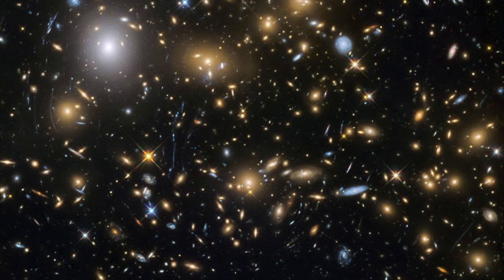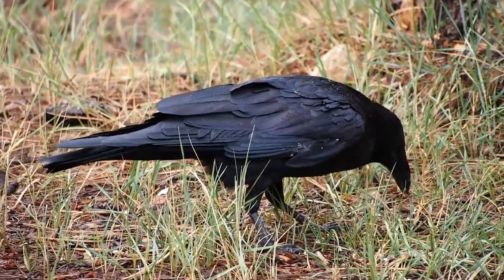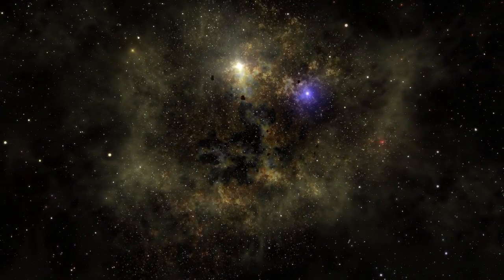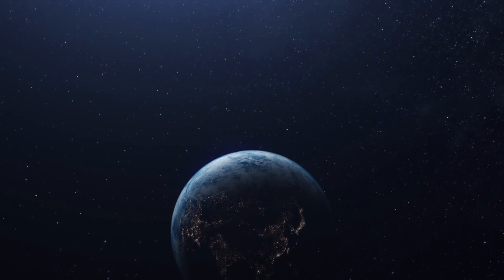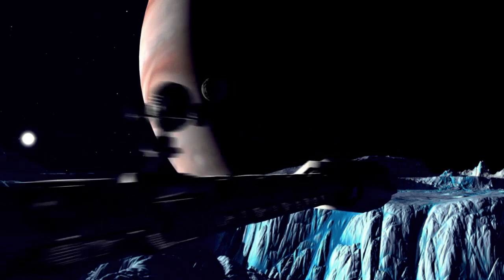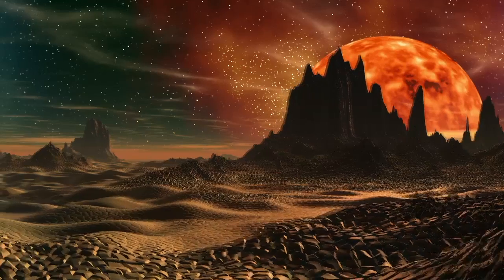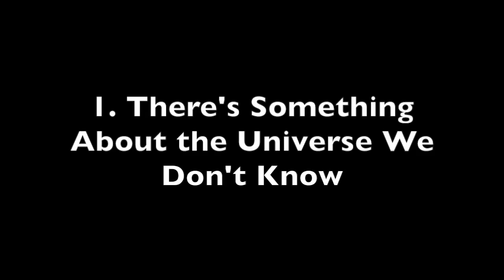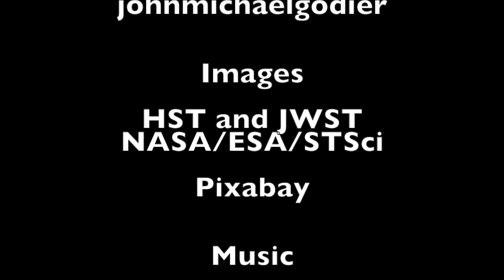10 Reasons Aliens Might Not Contact Earth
An exploration of 10 Reasons Aliens Might Not Contact Earth and what that might mean for SETI and science in general, and also the Fermi Paradox.